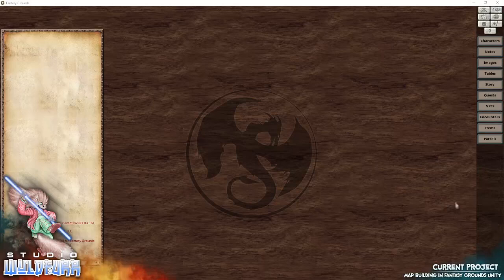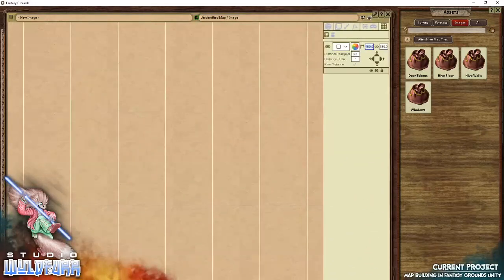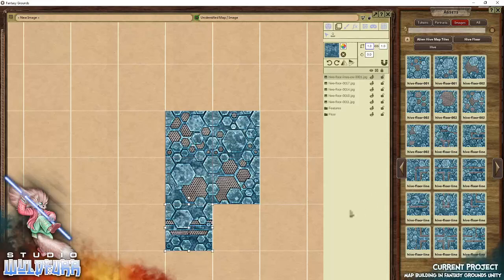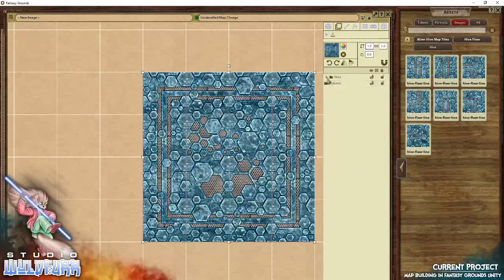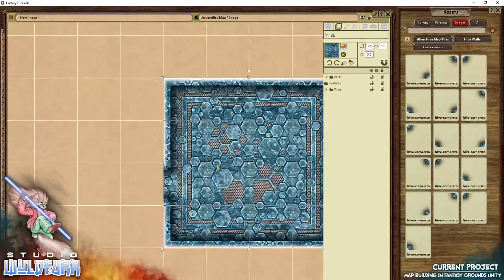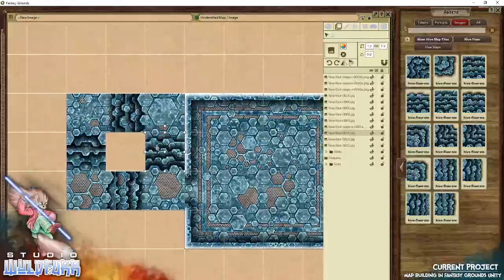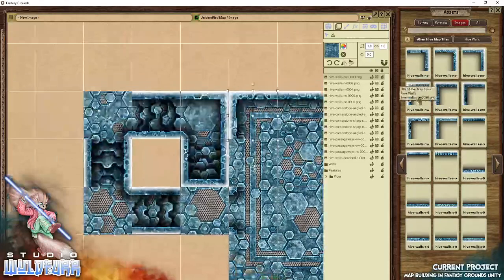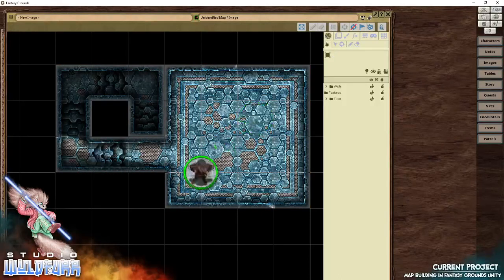Building Adventure Maps in Fantasy Grounds Unity with the Alien Hive Map Tiles Art Assets Module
Using Alien Hive Map Tiles Pack of Art Assets Module for Fantasy Grounds Unity, Tailz talks us through building an adventure map using the Fantasy Grounds Unity toolset.